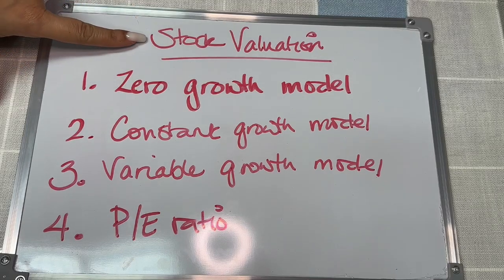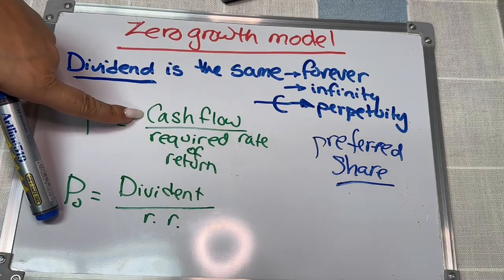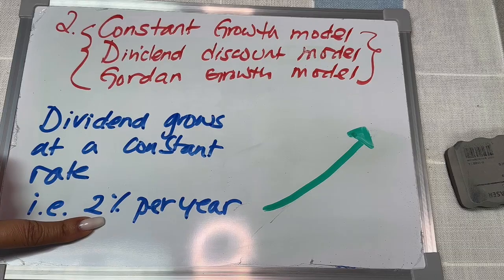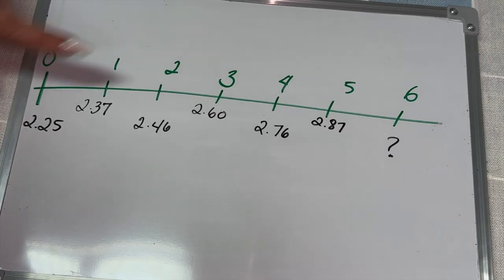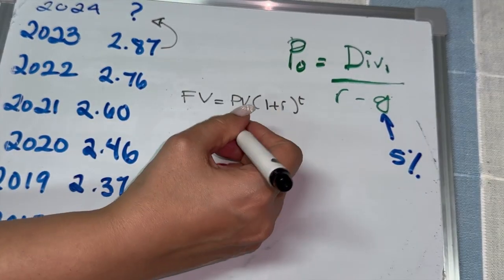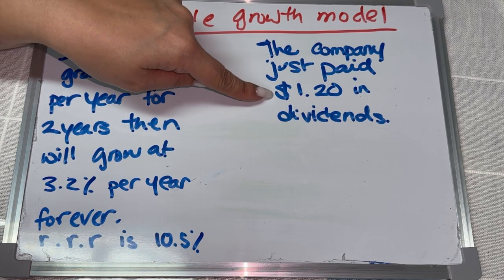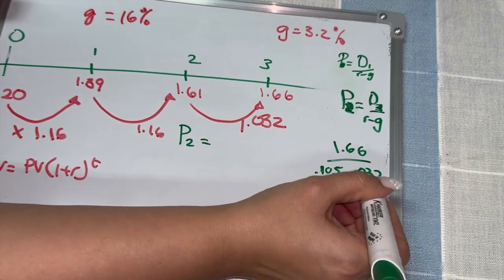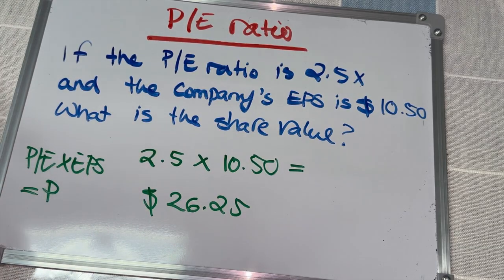BU6009 Stock Valuation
For BU6009 class at BP - Stock valuation methods